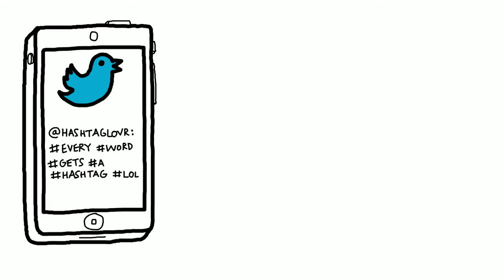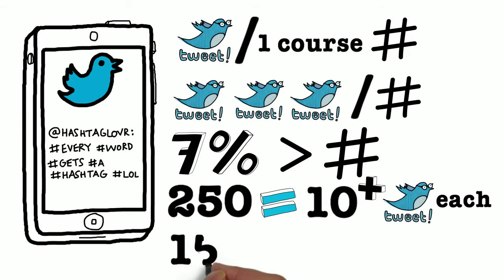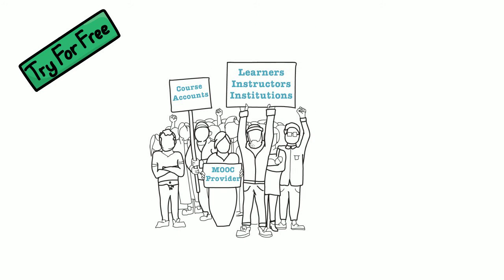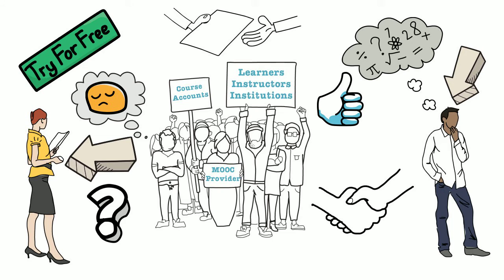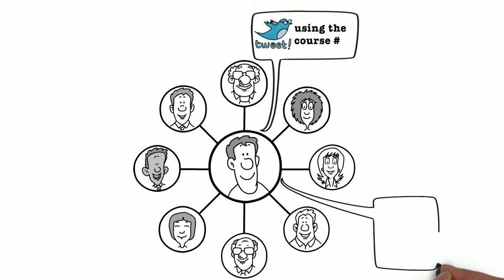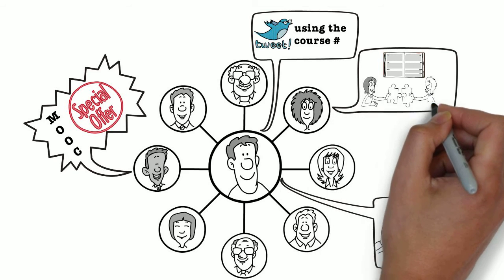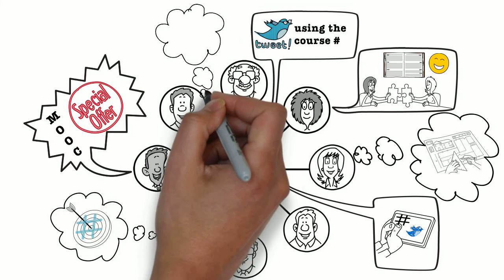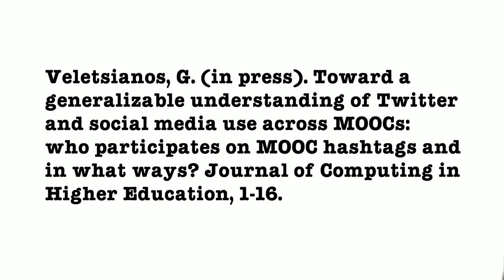How are hashtags and Twitter used in MOOCs?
This whiteboard animation video summarizes Veletsianos, G. (in press). Toward a generalizable understanding of Twitter and social media use across MOOCs: who participates on MOOC hashtags and in what ways? Journal of Computing in Higher Education, 1-16.

Some researchers have proposed that social media platforms (such as Twitter, Facebook, and YouTube) might help address some of the problematic features of Massive Open Online Courses (MOOCS). For example, social media might complement MOOC discussion boards in significant ways. The evidence to support this claim is limited. In this study, I analyze the tweets and users associated with 116 unique courses and provide evidence that shows that that learners make up only about 45% of users and contribute only about 35% of tweets. The majority of users contribute minimally, and an active minority of users contributes the preponderance of messages. These findings do not reveal substantive evidence of learners contributing to multiple hashtags, which may suggest that learners did not find Twitter to be a useful space that provided added value or responded to their needs. Ultimately, these results demonstrate the need for greater intentionality in integrating social media into MOOCs.

The music has been modified to fit the length of this video.